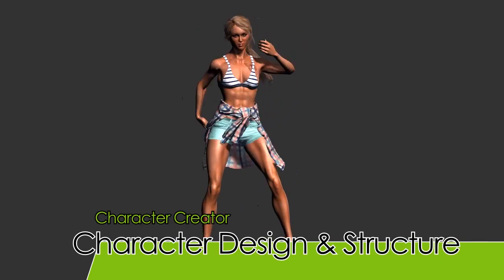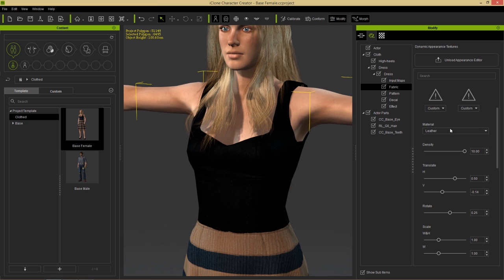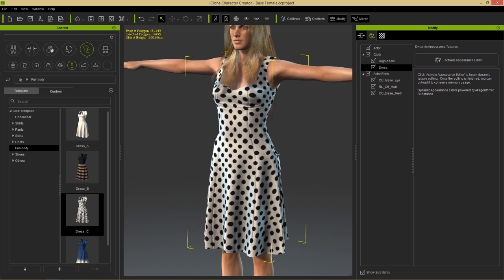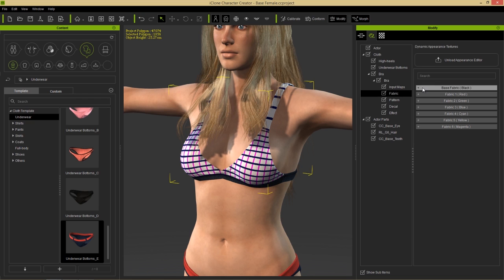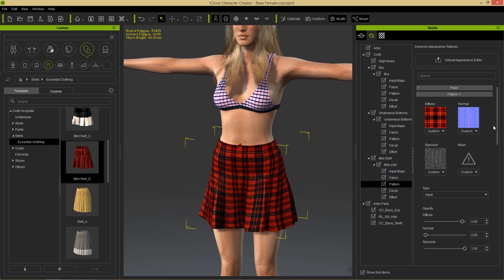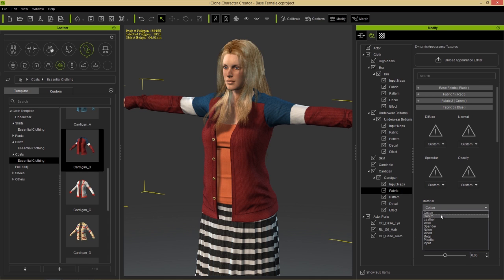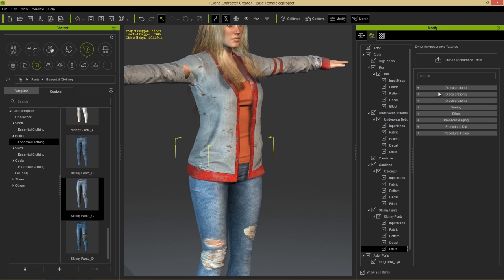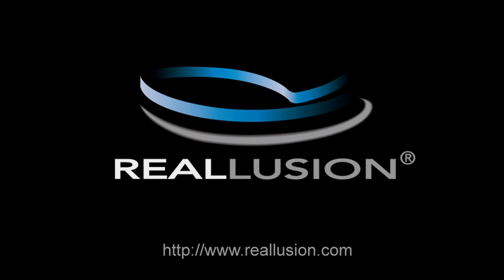iClone Character Creator Tutorial - Clothing Design & Structure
There are endless options for customizing your clothing designs using the Character Creator for iClone!  By utilizing the Appearance Editor to manipulate substance materials, you're now able to adjust and refine the small details like fabric, patterns, and aging details by using built-in sliders.

This tutorial is a brief walkthrough and summary about what exactly the clothing bases consist of.  You'll learn about the main clothing modification categories and RGB Mask images, patterns, and decals.

Lastly, you'll learn about creating awesome procedural aging effects to add a more worn-out and authentic effect.

1:06 RGB Maps & Materials
5:37 Plaid & Patterns
10:05 Fixing Clothing Overlaps
11:51 Decals
12:58 Aging, Hole & Discoloration Effects
15:02 Exporting iAvatars